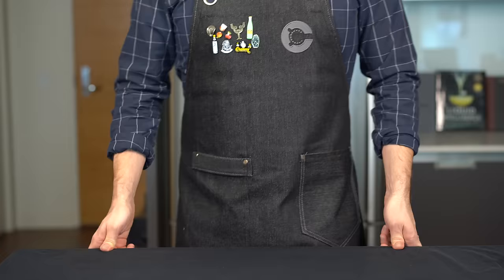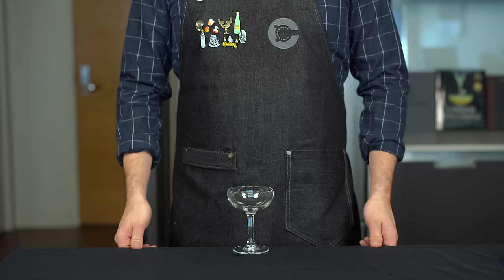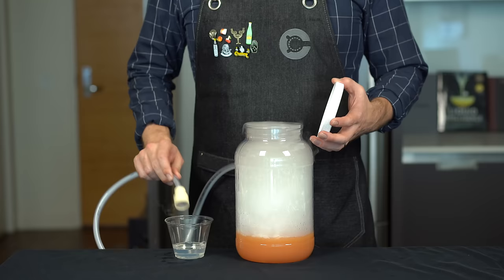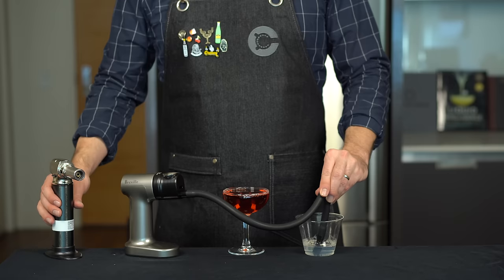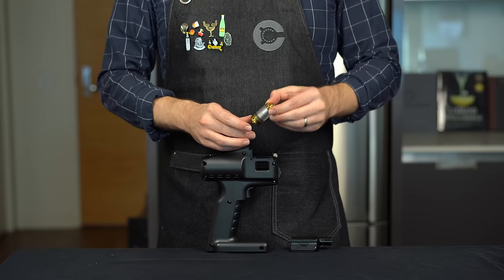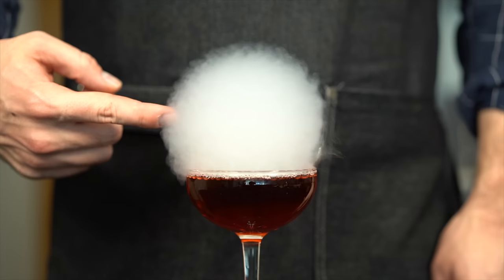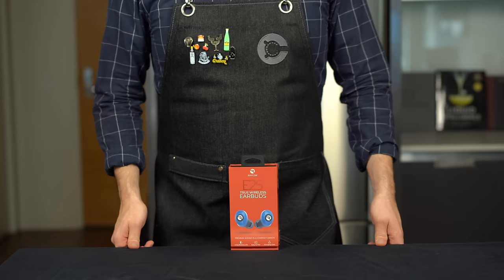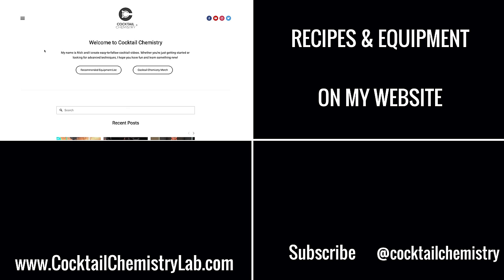Advanced Techniques - Cocktail Smoke Bubbles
This video is about smoke bubbles. I'm gonna put smoke in a bubble, and then I'm gonna pop the bubble on a cocktail. It looks dope, and smells awesome. Oh and I'm gonna show you three ways to do it. Smoke bubbles.

SPECIAL THANKS TO THESE PATRONS:
Jeff Carter
Matthew Wade